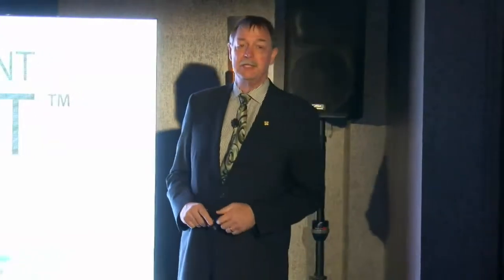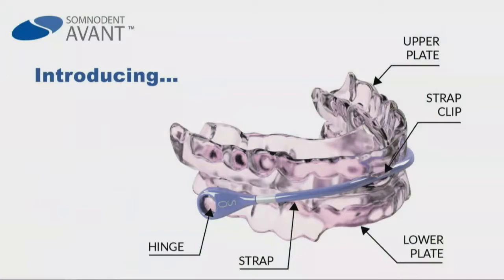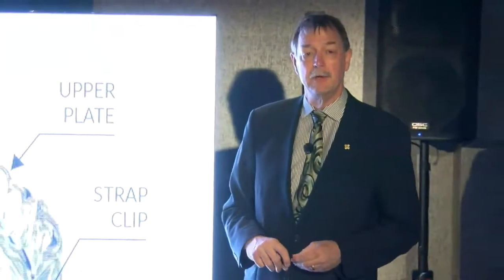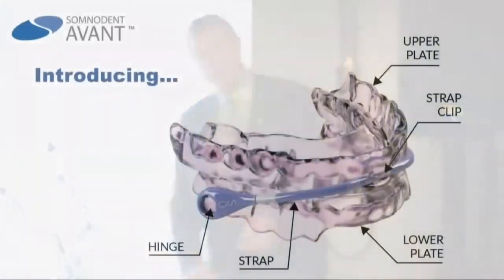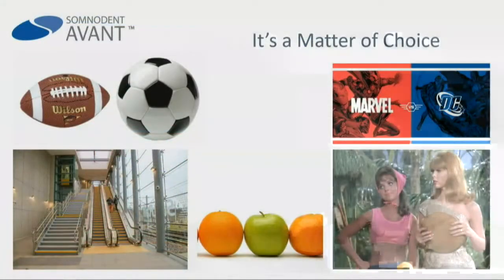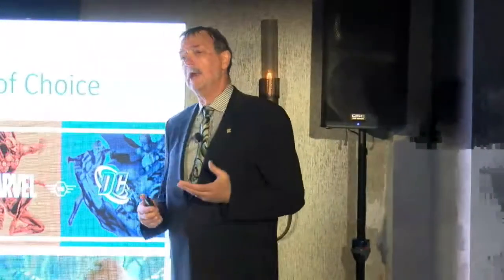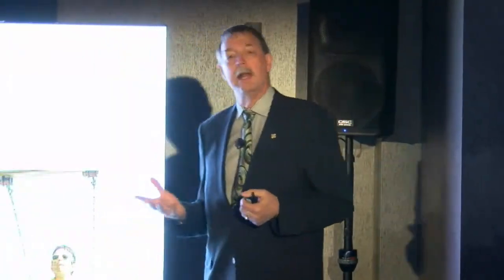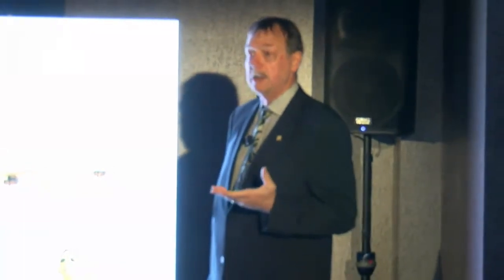SomnoDent Avant Launch Tour San Francisco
Check out our livestream recording from the SomnoDent Avant Launch Tour at San Francisco with Dr. Steve Carstensen!